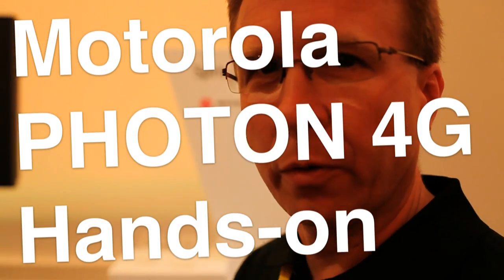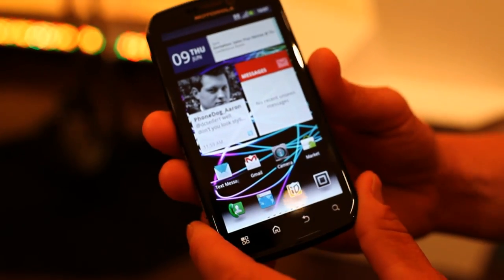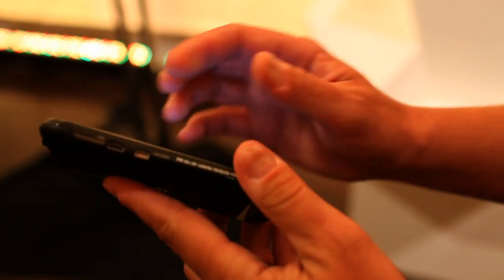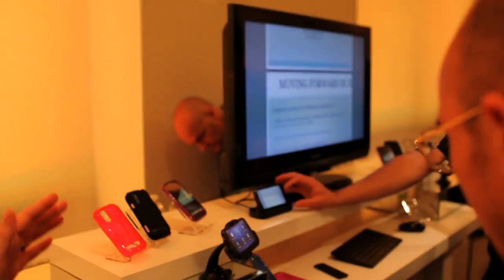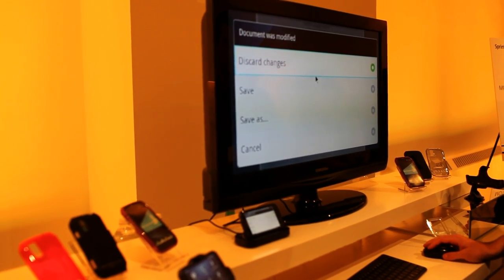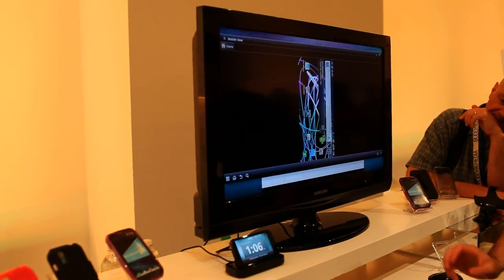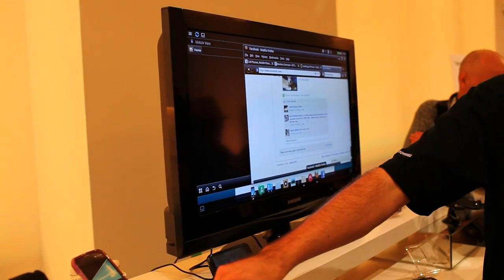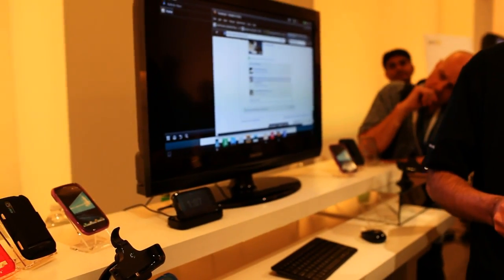Motorola Photon 4G hands-on for Sprint. 4.3-inch, Android 2.3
Sprint shows me their latest device, the Motorola Photon 4G. It is Motorola's first Sprint 4G device with a dual-core 1GHz processor, Android 2.3, Sprint ID and worldphone capabilities. It has  a 4.3-inch qHD display, dual cameras and a kickstand for hands-free viewing.

There's a separate Motorola accessory dock providing users with an array of versatile tools, like the Motorola webtop application, allowing users to access and create content from a larger screen. The Photon 4G has 16GB of onboard memory, support for up to 32GB SD Card, for a total of up to 48GB.

Motorola PHOTON 4G will be available this summer. Pricing, final specifications and a full list of accessories will be provided closer to launch.